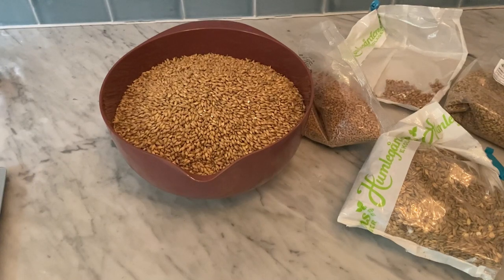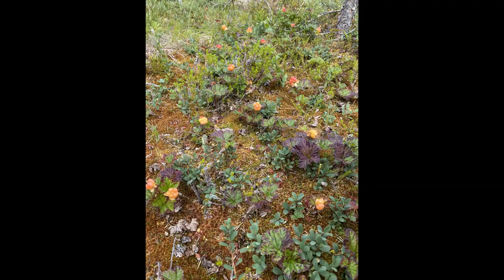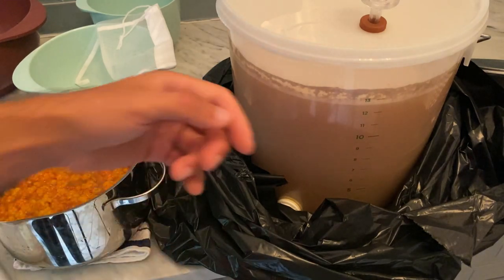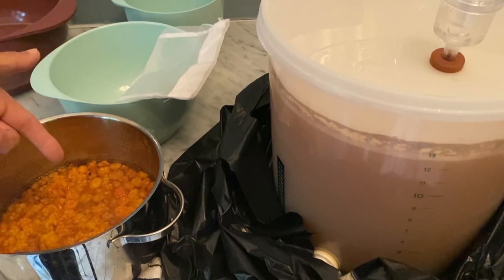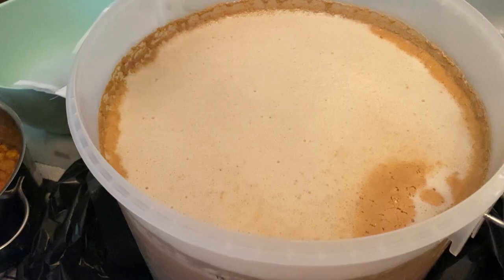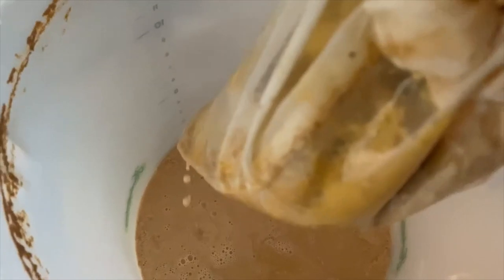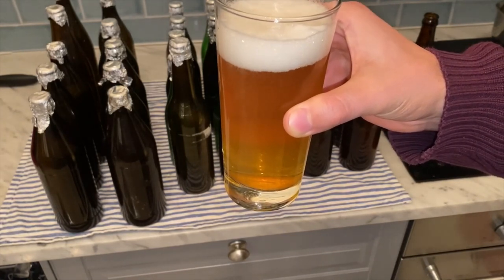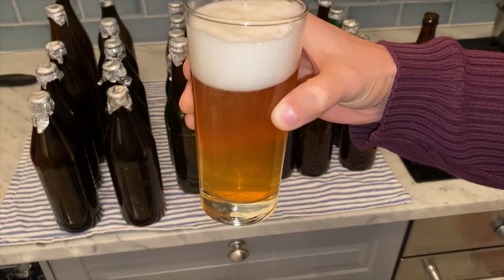Cloudberry Saison - 1kg Cloudberries in 10 liters of Beer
Cloudberry beer recipe
Ingredients  kg         (%)
Pilsner          2,55 83,6%
Wheat&Oat  0,40 13,1%
Aromatic  0,10 3,3%
Table sugar  0,35 11,5%

Hops       (g) IBU Time
Magnum  7 18 60min
EKG         9 2 20min
Saaz         9 0 10min

Yeast, BE-134

1kg Cloudberries, frozen and pasteurized